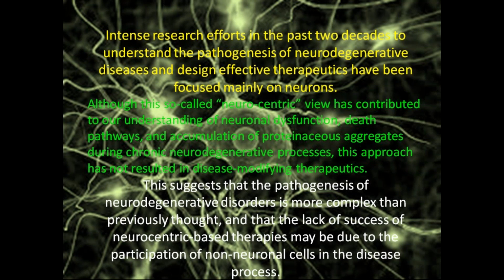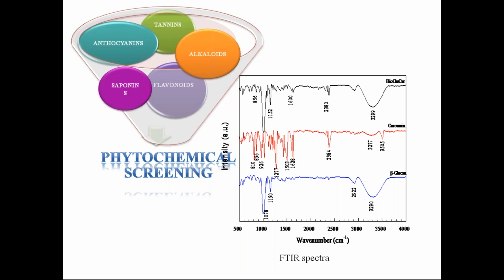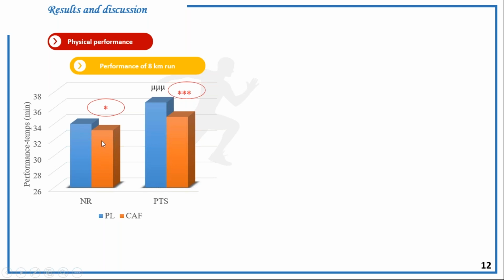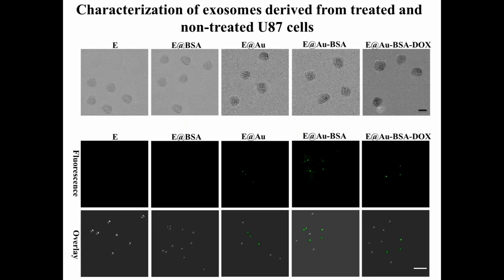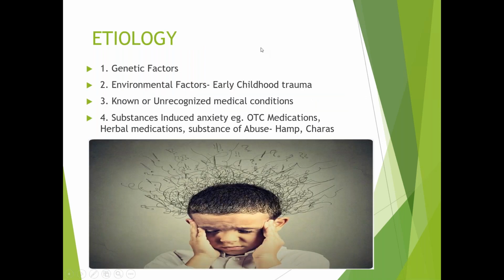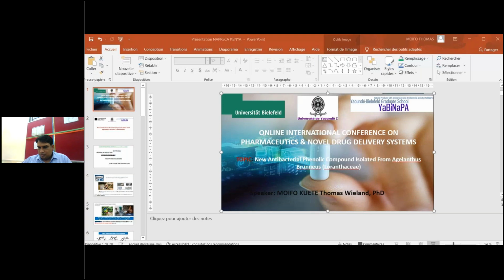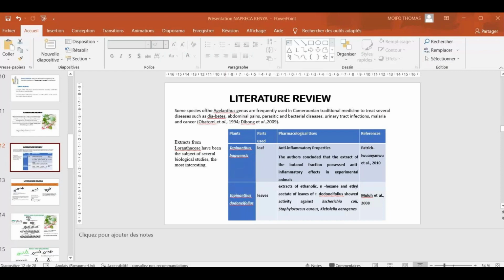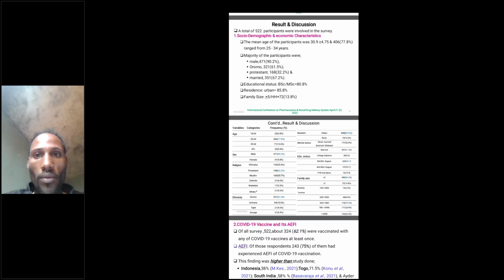International Conference on Pharmaceutics & Novel Drug Delivery Systems Day 2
The Coalesce Research Group is pleased to invites participants from all over the world to attend “2nd International Conference on Pharmaceutics & Novel Drug Delivery Systems” during November 14-15, 2022 in Dubai, UAE which includes prompt OCM, keynote presentations, Oral talks (Speaker Forum and Young Research Forum) and Poster presentations, Symposium, Workshops and Exhibitions.

Pharmaceutics 2022 spreads an extensive range of critically important sessions from basic research to recent innovations. The theme: “Challenges Innovations and Advances in Novel Drug Delivery Systems” is designed for professionals at all levels and career phases of the Pharma industry, who want to improve their understanding of what will drive and shape the future of the market.